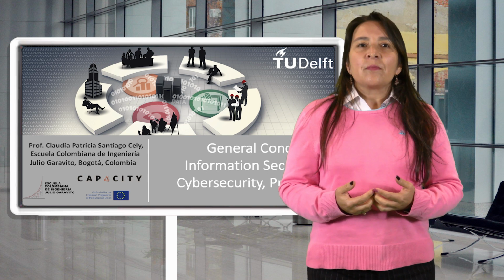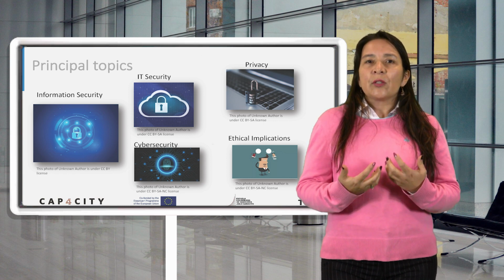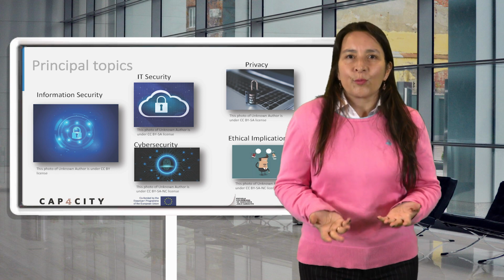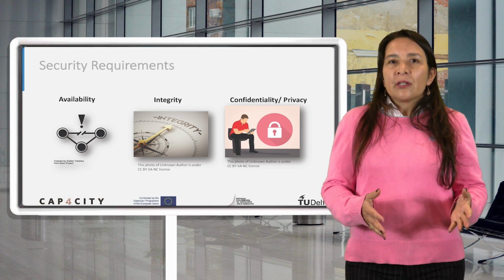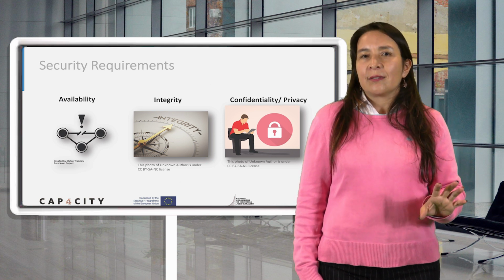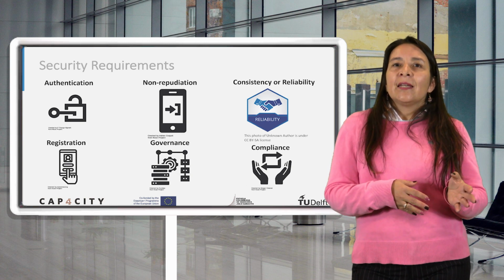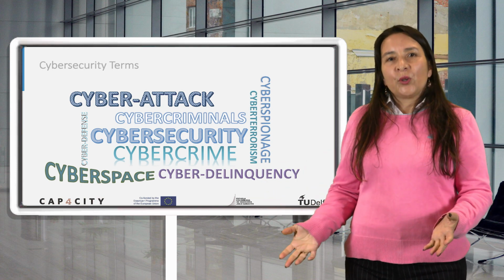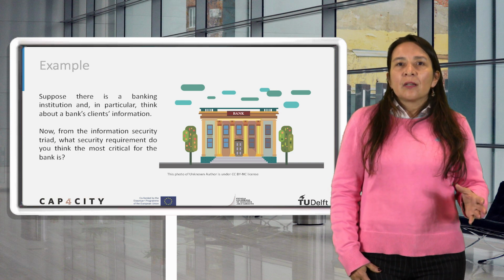CAP4CITY/ CLAUDIA INGLES